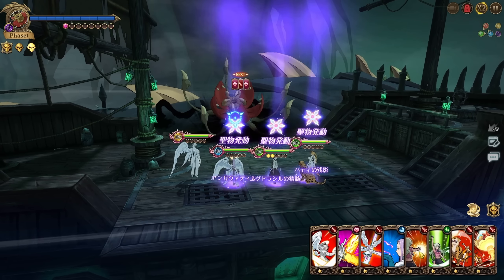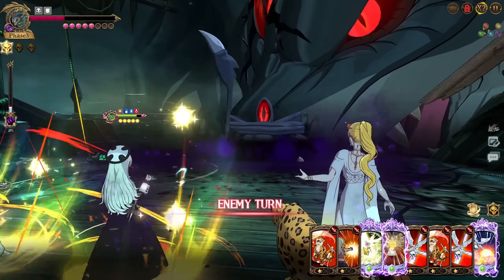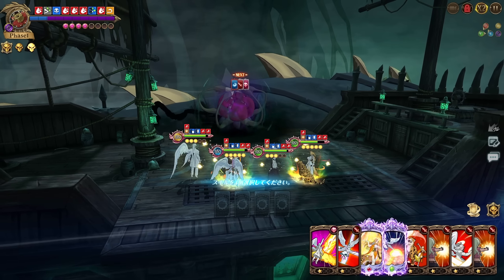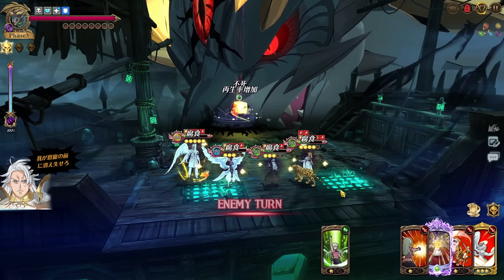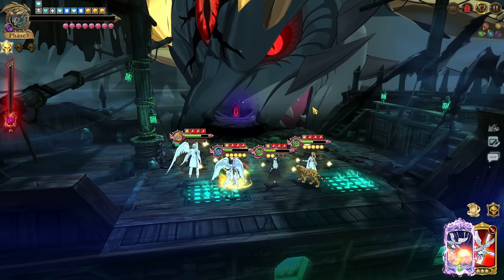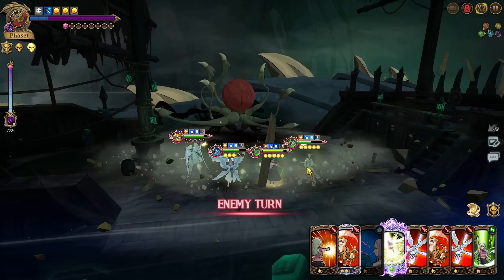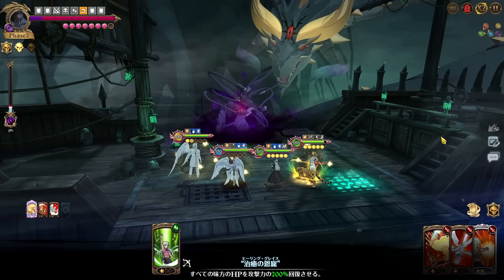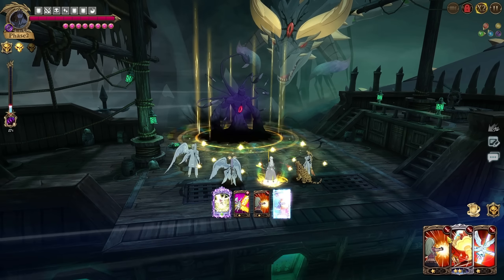BETTER THAN RED?! SUMMER FREYJA VS HARDEST BOSS NIDHOGG | Seven Deadly Sins: Grand Cross